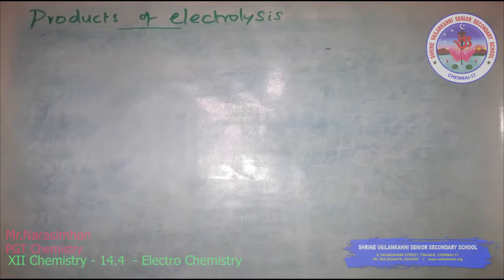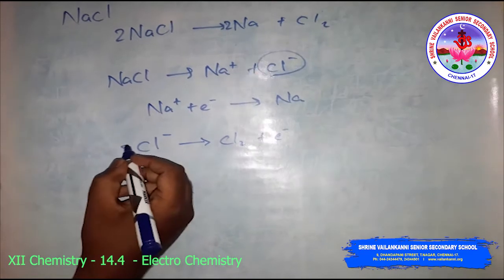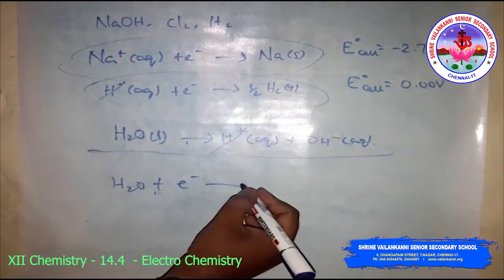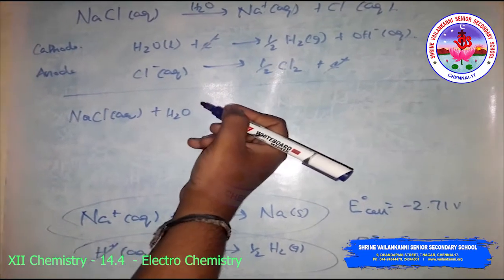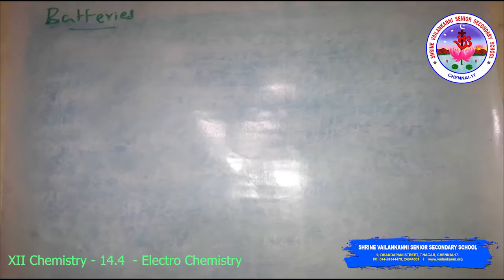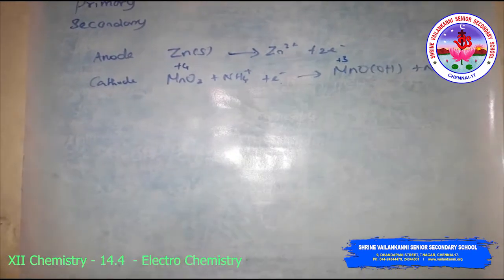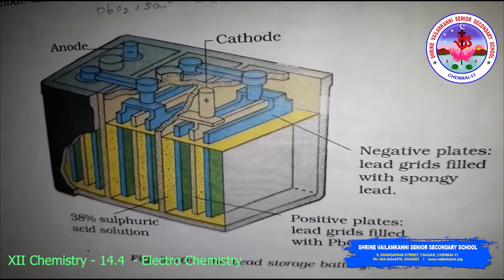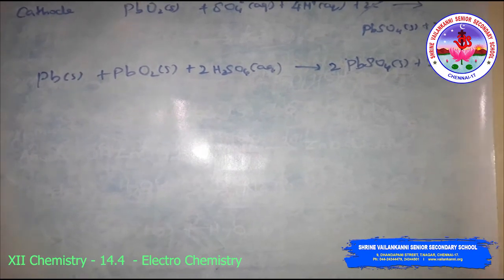SVSSS (12 CBSE) XII - Chemistry - 14.4 - Electro Chemistry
Duration:⏲ 22m25s

Lesson Description:
Class 12 Chemistry
Topic - unit 3 (Electrochemistry)
This video explains about the products of electrolysis and batteries
14.4